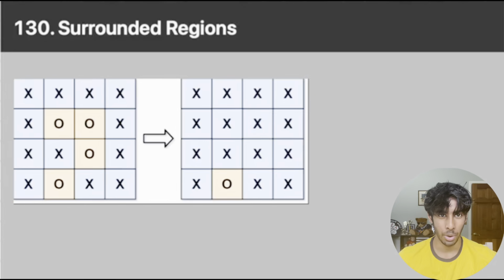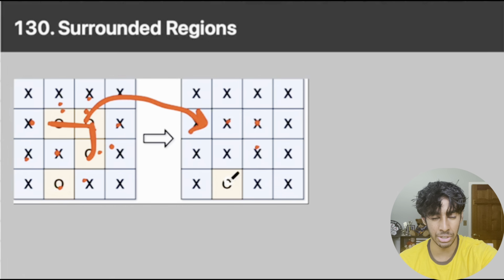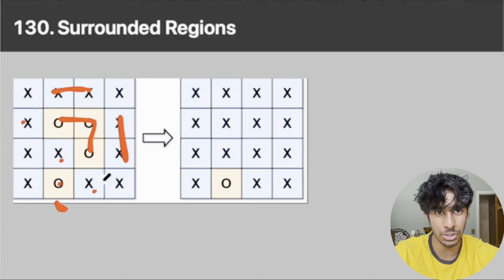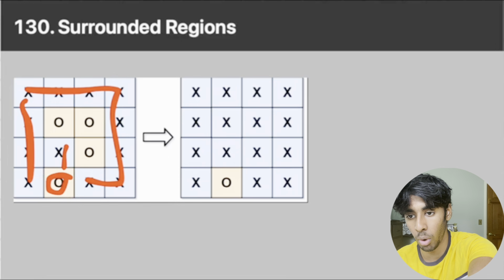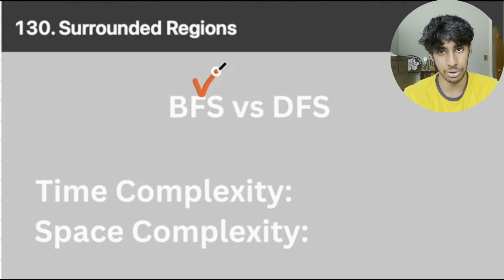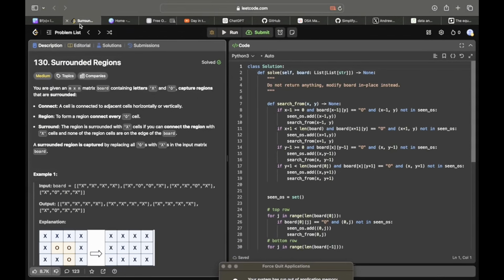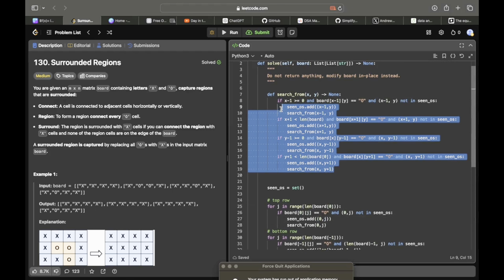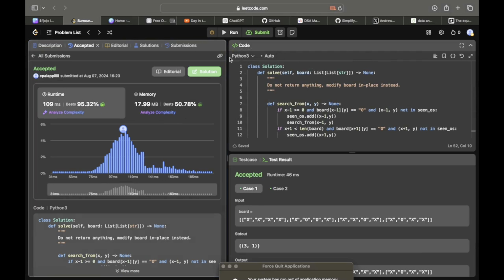Leetcode # 130 | Surrounded Regions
Solution to Leetcode Question 130: Container with Most Water